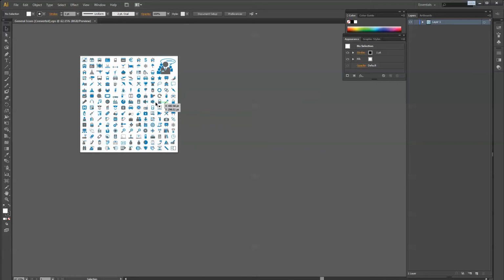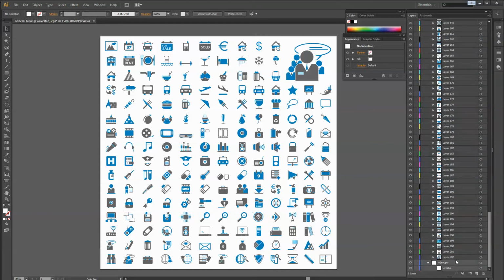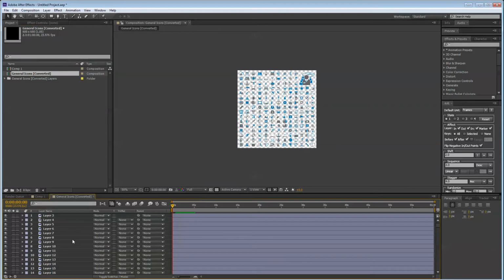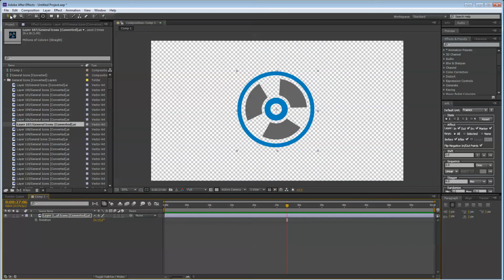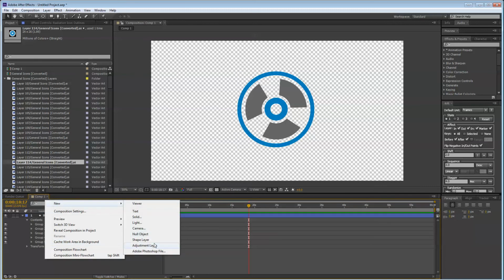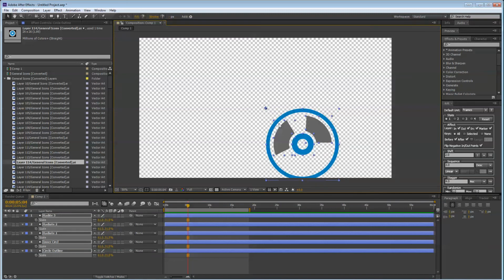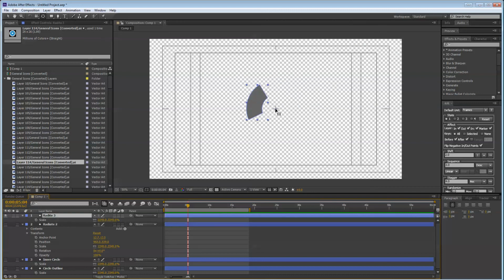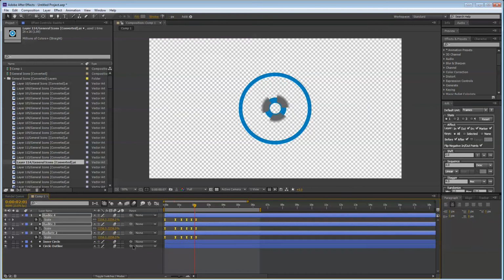Week 9 - Advanced Motion Graphics Part 1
This is the first part of the week 9 discussion where we talk about animating text and objects along paths, as well as importing .eps files into after effects, and converting them into shape layers.